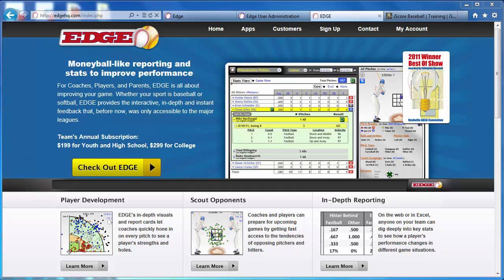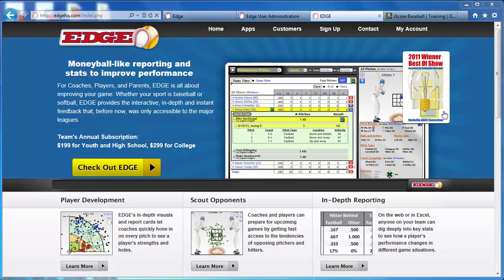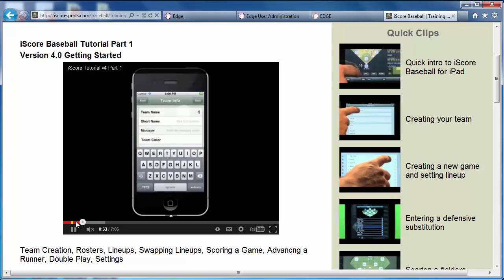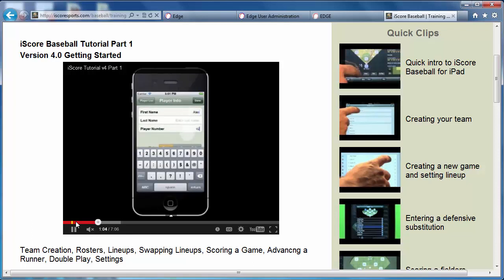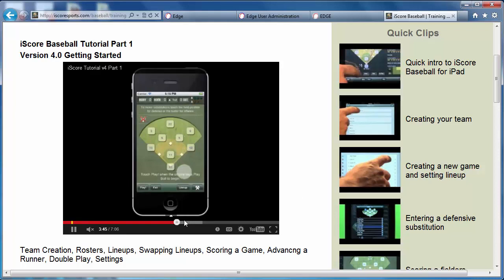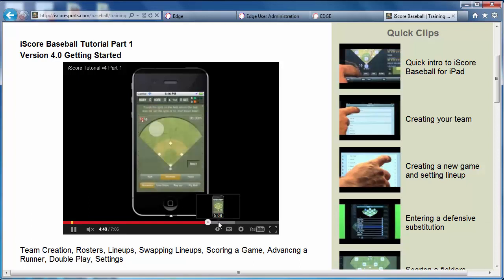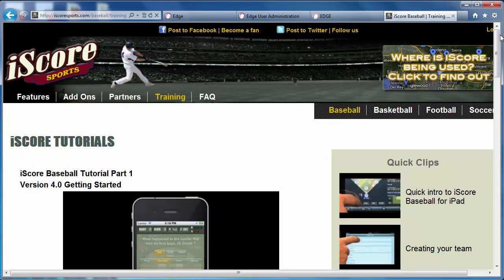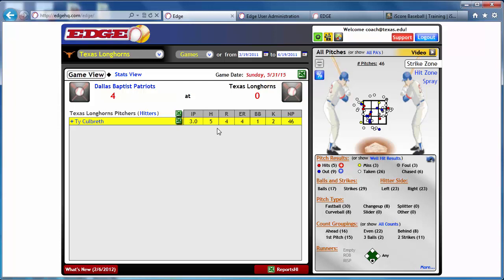#1 ranked baseball charting platform (iScore & edgeHQ)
edgeHQ is a baseball and softball stats and reporting solution leveraged by 1/3 of all D1 college programs.

Our teams chart their games on their mobile devices using the iScore application.  With the click of a button, that data is sent to edgeHQ where they can easily analyze their stats and performance.

Please check out to learn more and get signed up today!